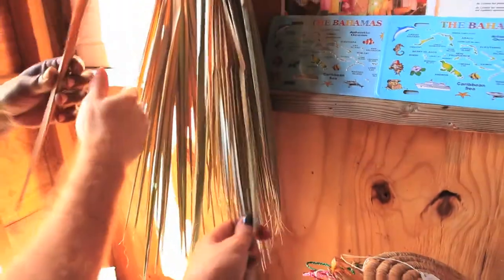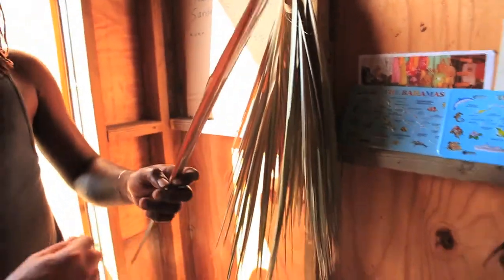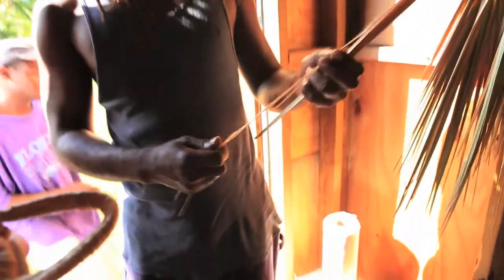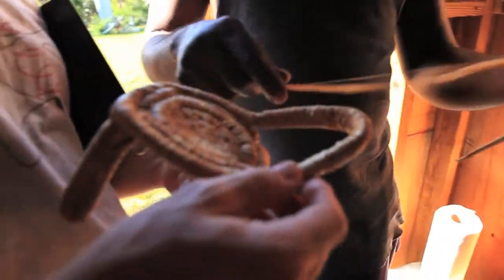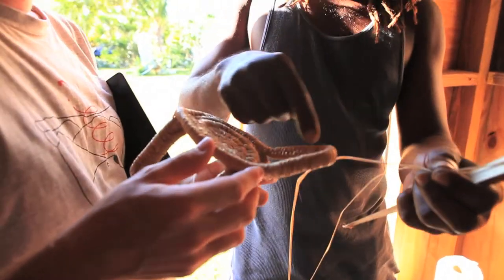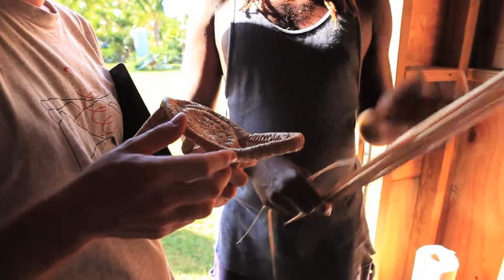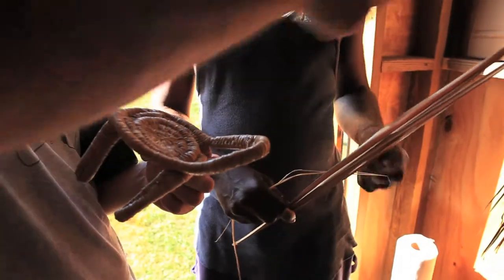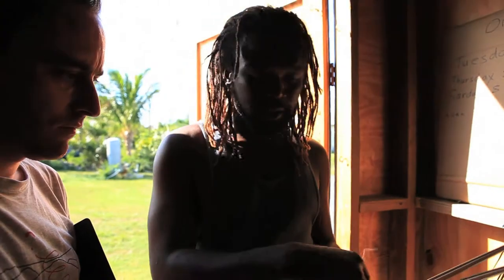STRAW CRAFTING The Ferry